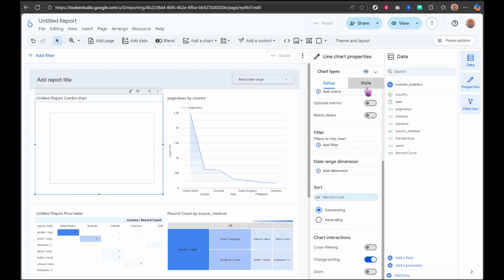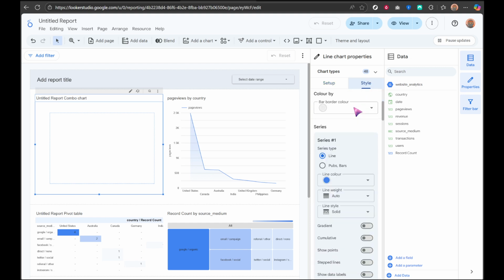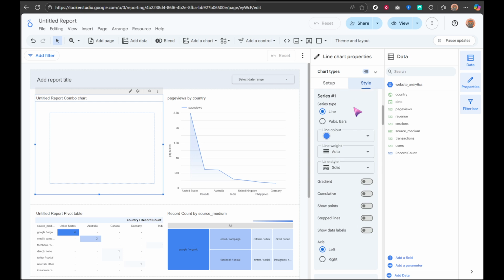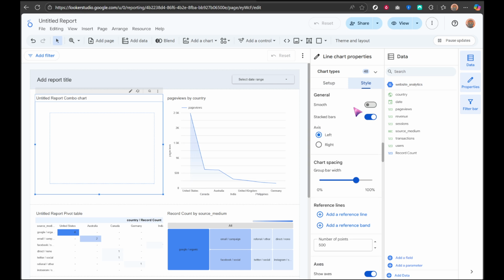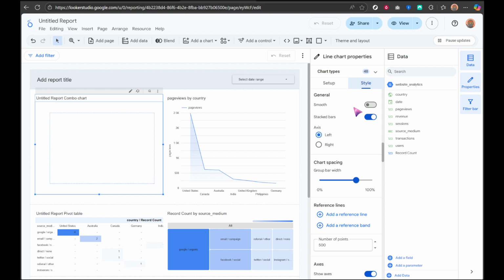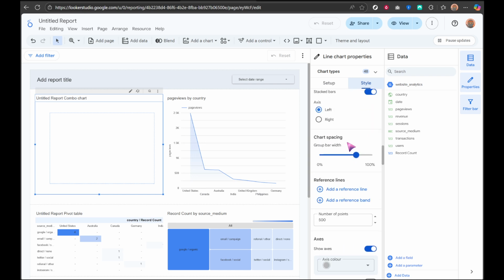How To Show 0 Instead Of No Data Or Null In Looker Studio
Fix “no data” values by showing zeroes in Looker Studio charts. 🧮